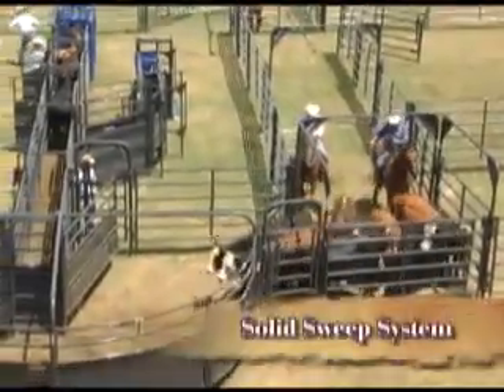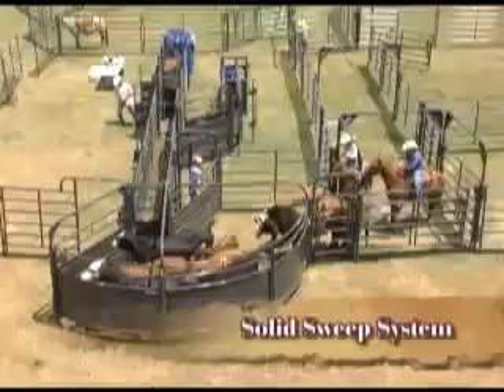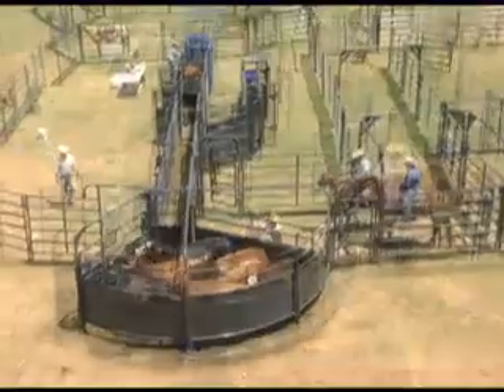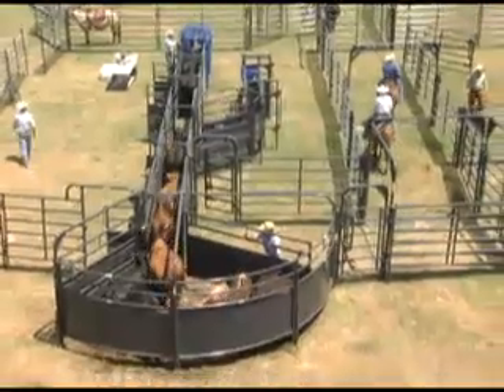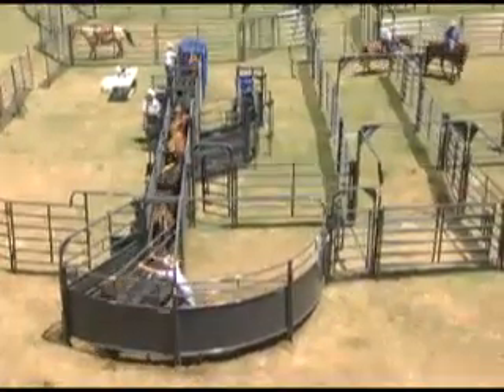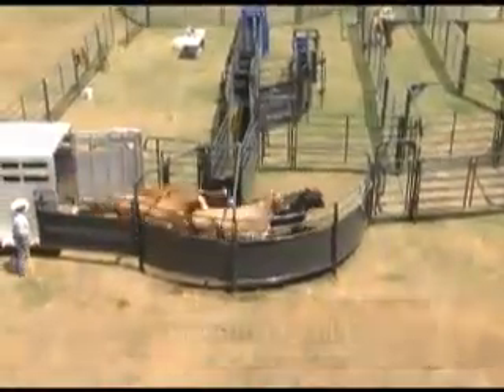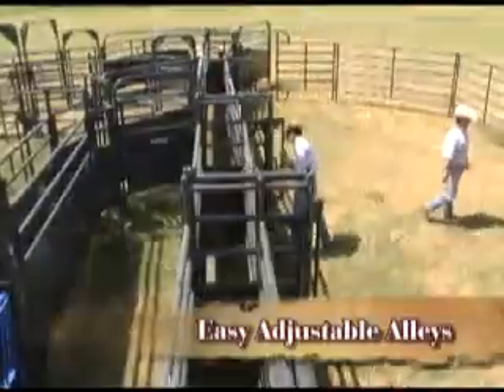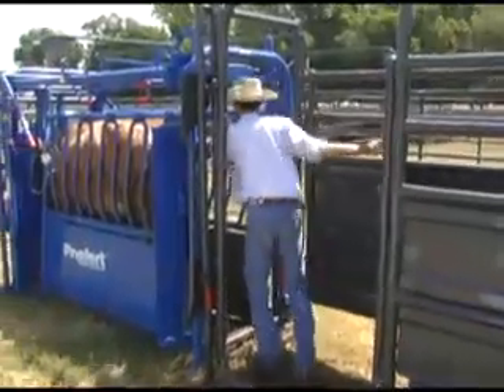Solid Sweep System by Priefert